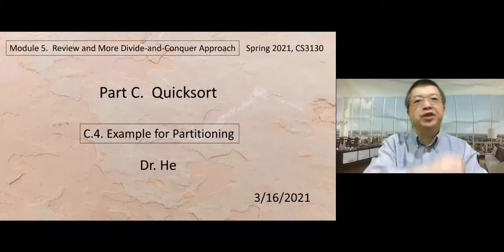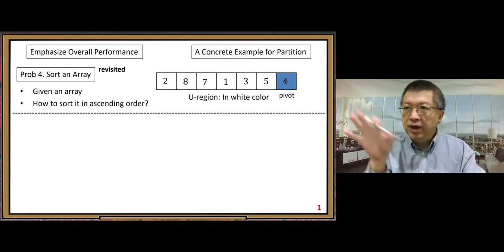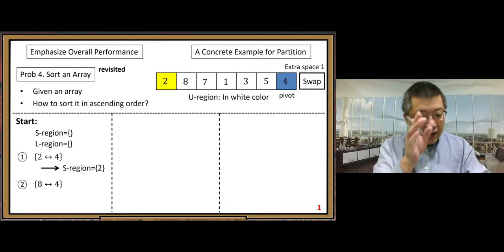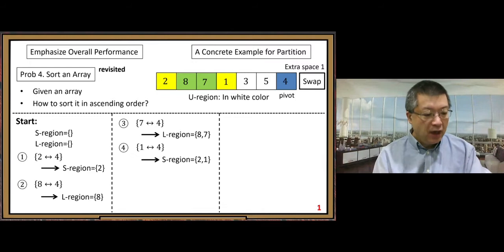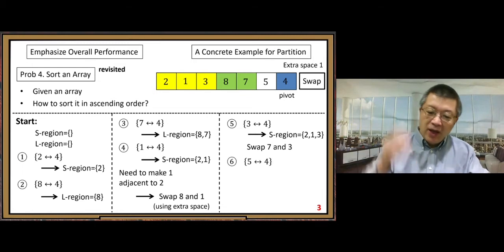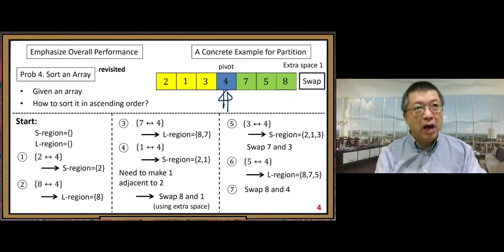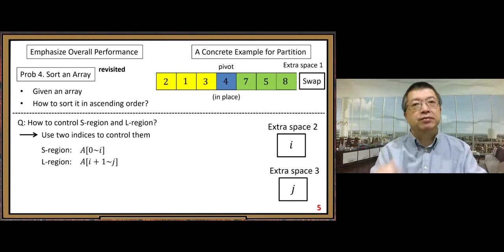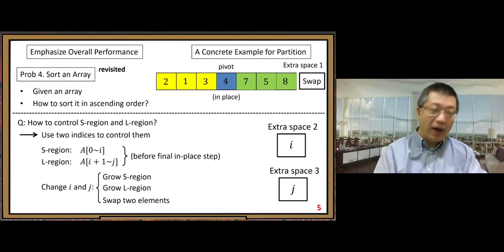PCS3130SP21M5C4_EgPartitioning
This video is for teaching at UMSL:  CS3130,  Spring 2021,  Module 5,  Part C.4  Example for Partitioning